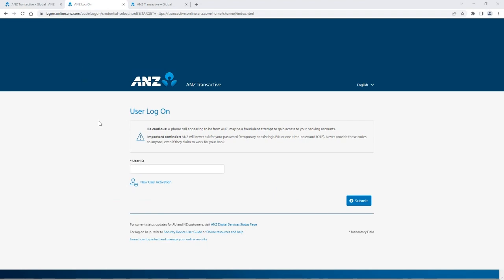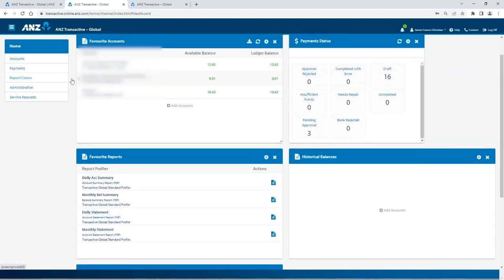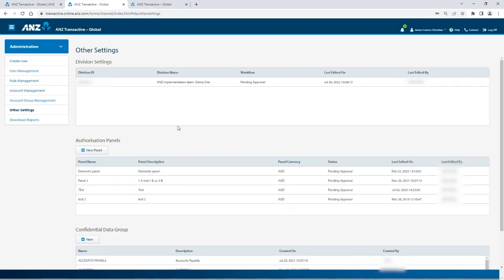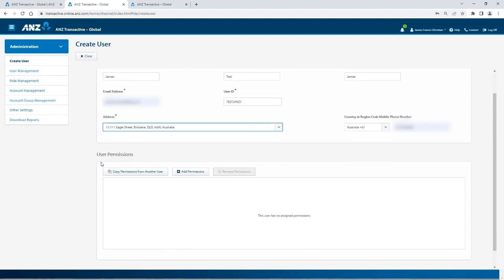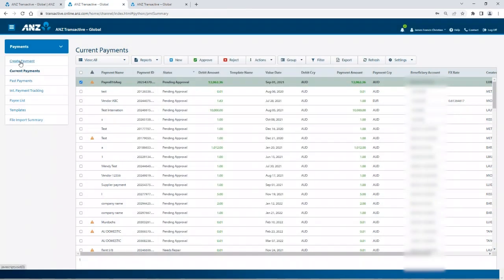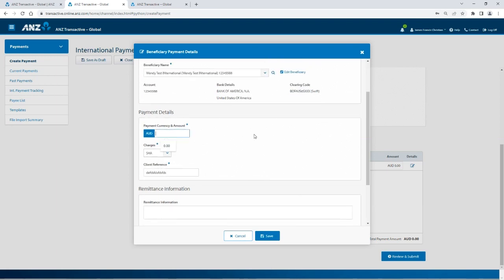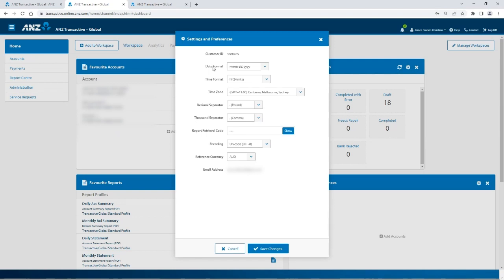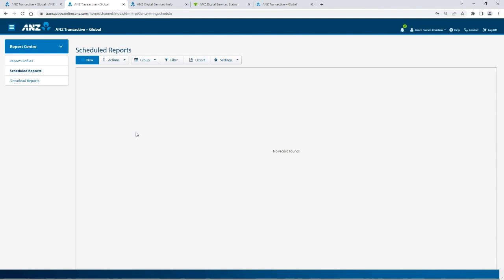ANZ Transactive - Global: New Users Webinar